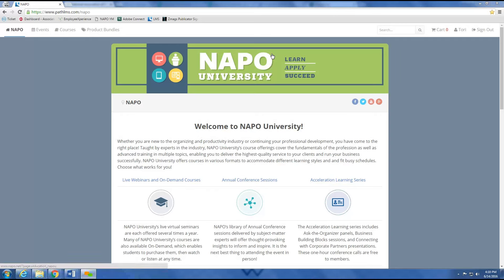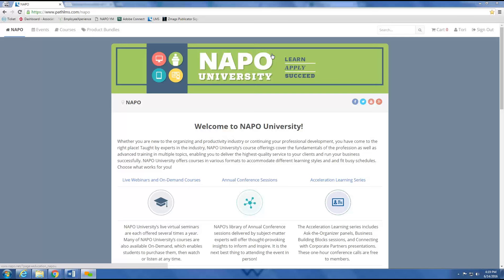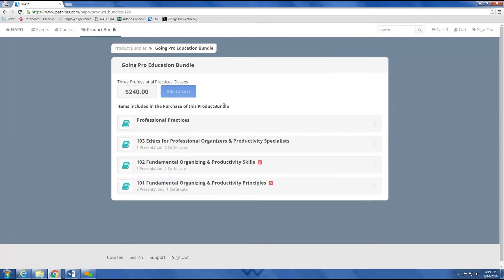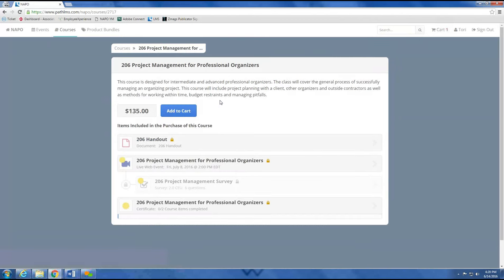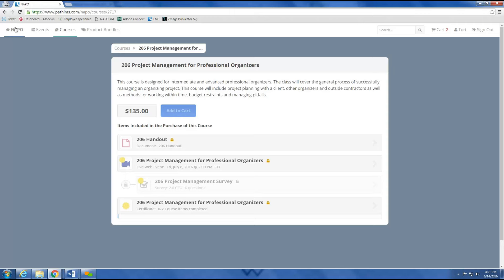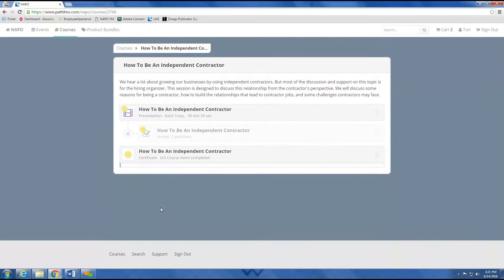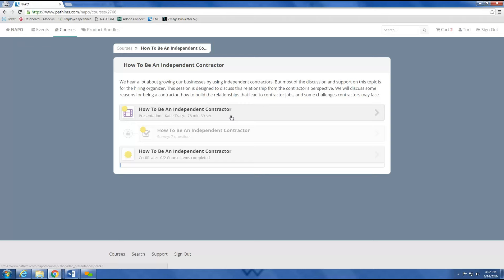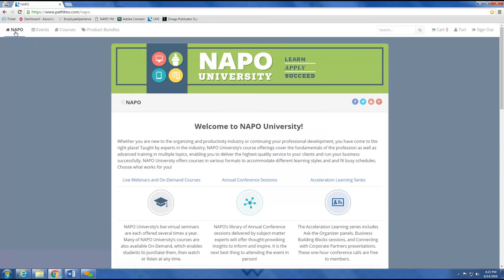Instant Meeting 2016 06 14 11 1